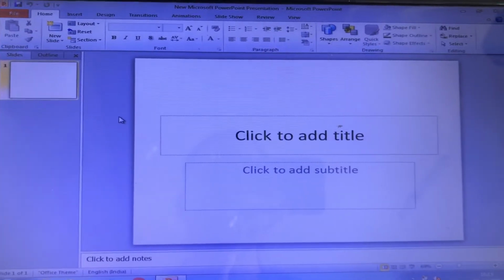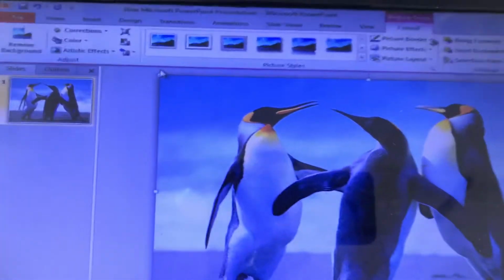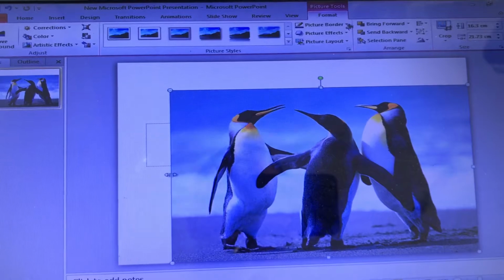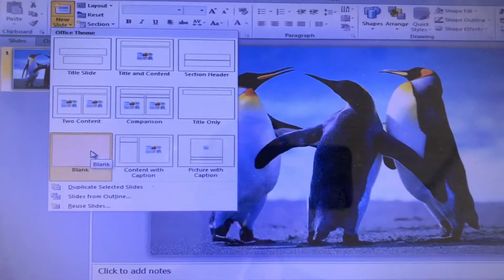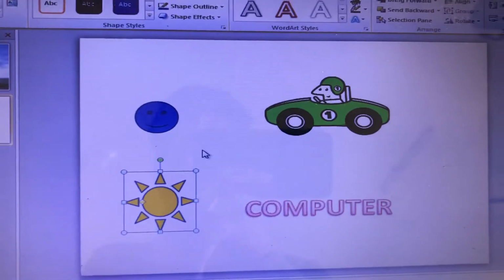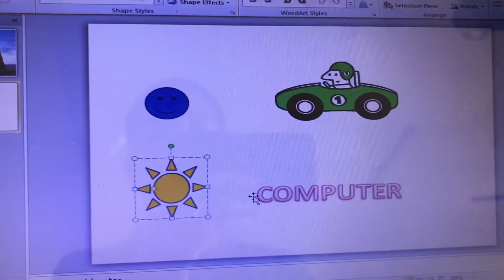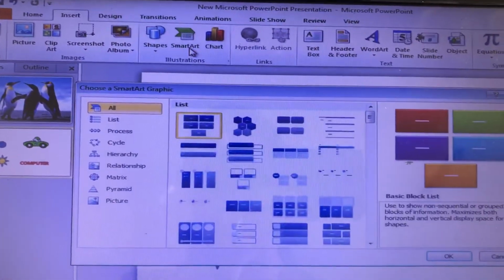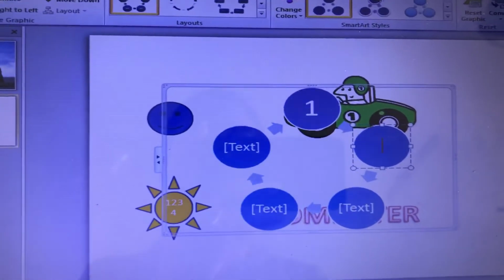Class-V Ch-6 More on MS PowerPoint (Part 4)